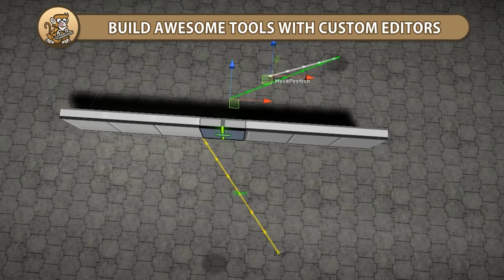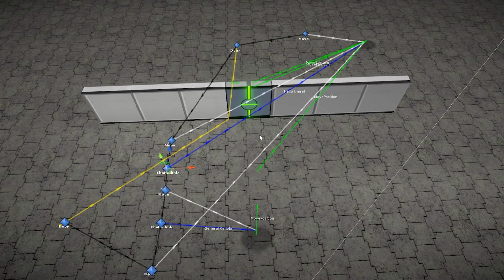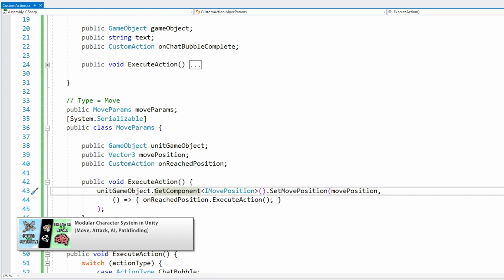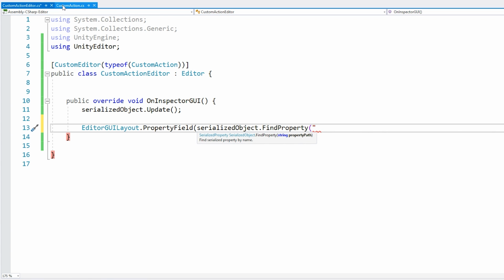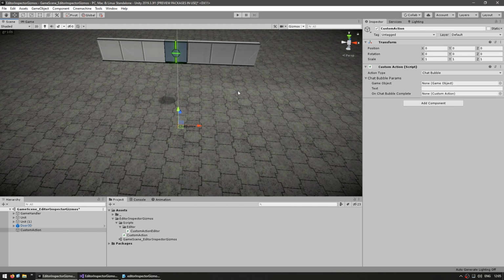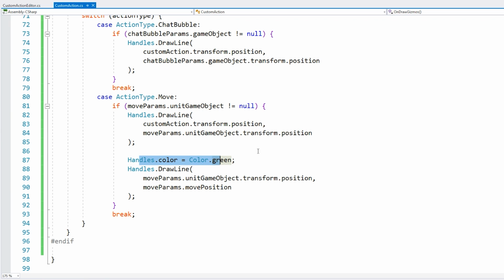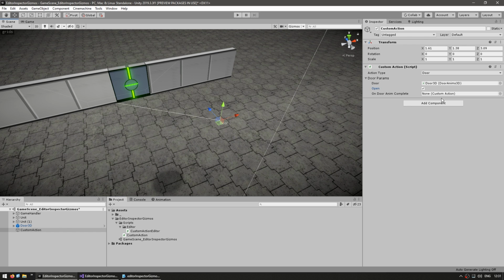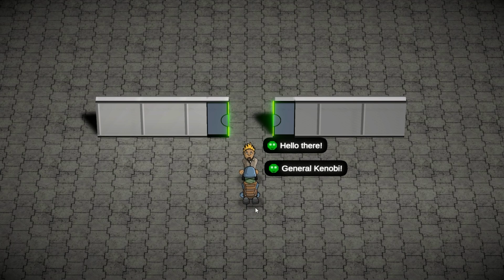Build Awesome Easy to Use Tools with Custom Editors!